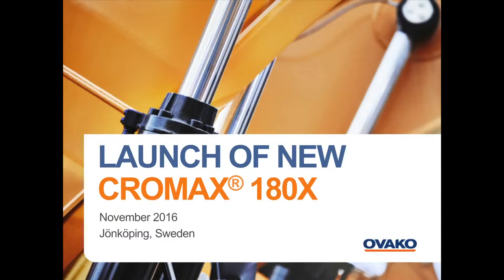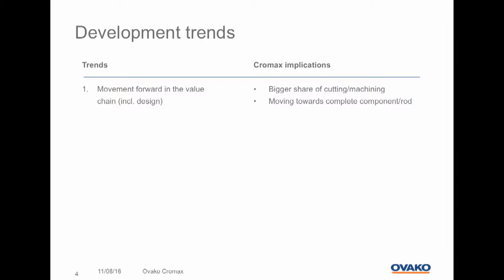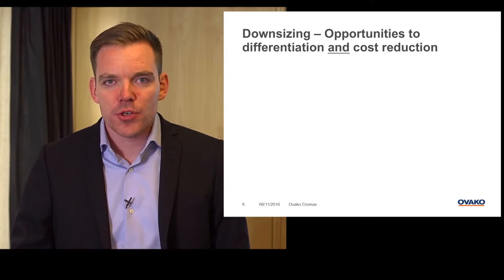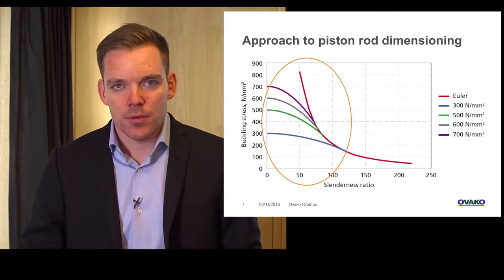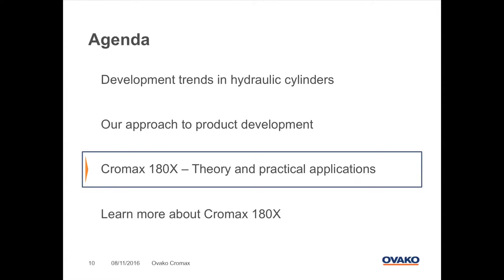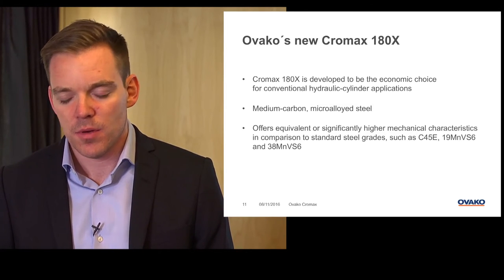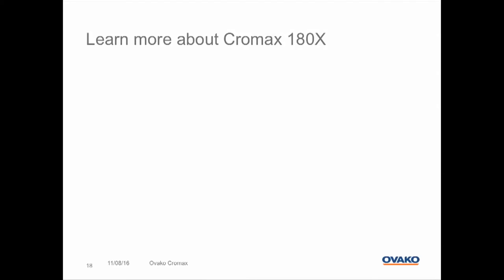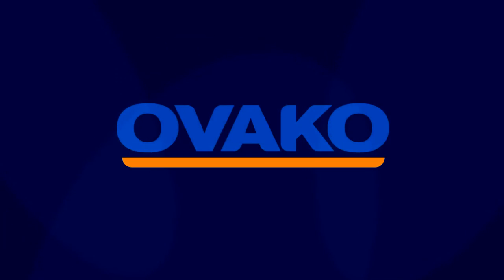Cromax 180X - slimmer, more energy efficient hydraulics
Per Israelsson, Head of Marketing & Technology for Ovako Cromax, explains how new hard-chrome-plated Cromax 180X can enable slimmer hydraulics and new design opportunities through which weight reductions of 24% and cost savings of 22% are possible. With trouble free and cost-efficient manufacturing, Cromax 180X is the economical choice for conventional cylinder applications but can also be adapted for special use.